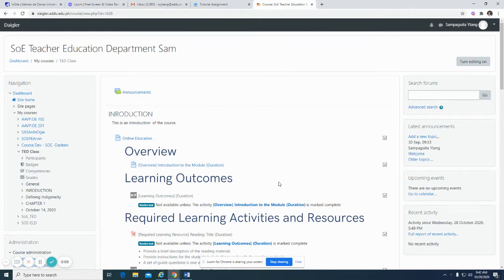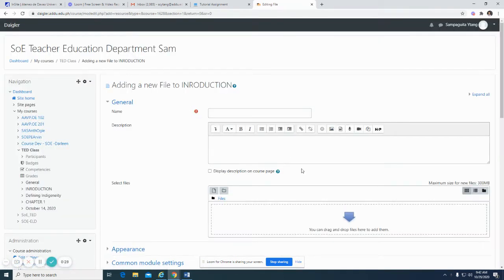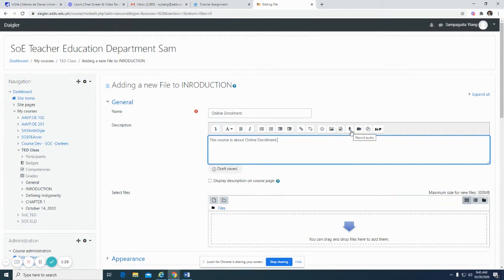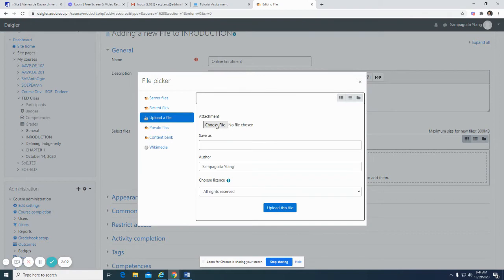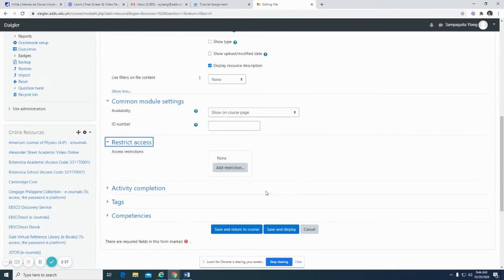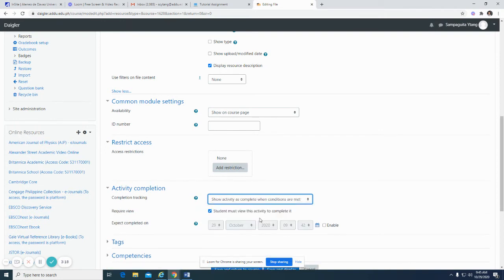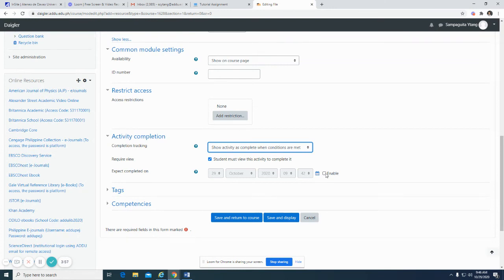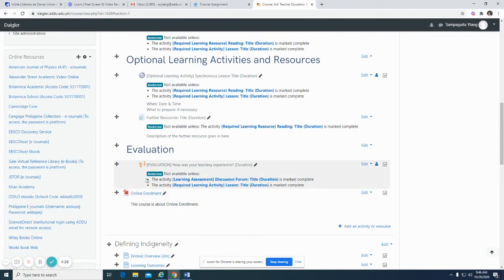How to a file resource in Moodle (Daigler)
Tutorial Video Created by Sam Ytang (AAVP.OE Course Technician)